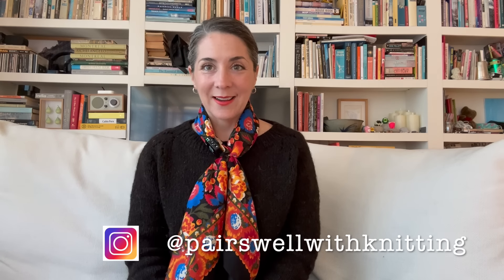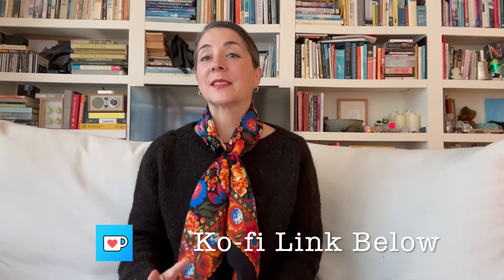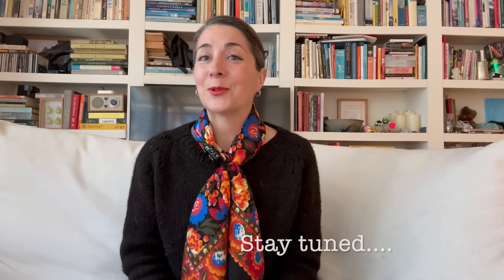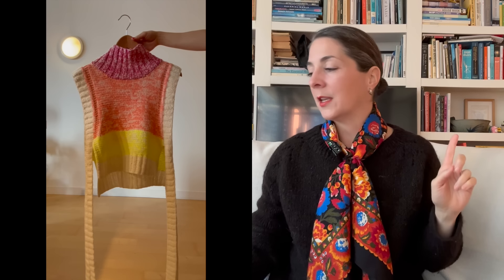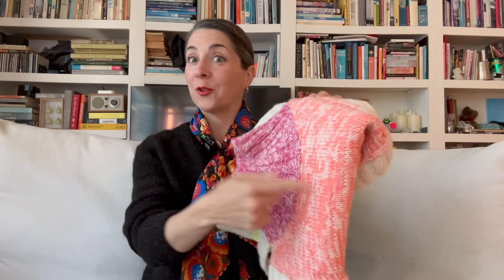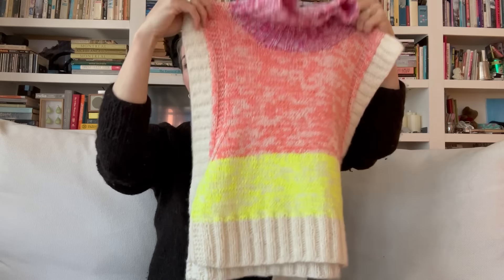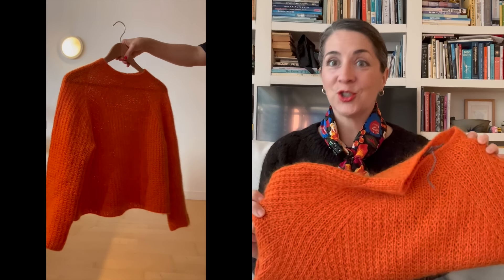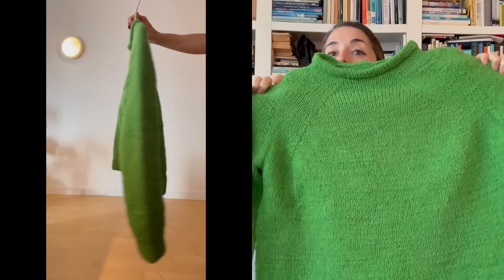Mexico: Inspired 333 Styling & Giveaway Winner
Welcome to Pairs Well With Knitting! I'm Jennifer and this is a knitting podcast where I invite you to join me as I travel, knit and pair all of my very favourite things together. In this video, I share about my travels within San Miguel de Allende and Mexico City- sips, gastronomical delights and sights. Mexico was bursting with colour, texture and creativity, pulling inspiration, I styled some spring knitfits using the 333 styling method. !

Sweaters
🧶Freestyled Sweater
Inspired by Sweater No. 12
Designed by My Favourite Things Knitwear

Designed by: Sandnes Garn in Mykt Til Dame magazine
Yarn: Briggs and Little Sport in bleached white, Ferner Wolle Merinowolle Siede Vielseitige in 903 and 906, Lang Jawolle in neon yellow all held double

Designed by: Pairs Well With Knitting LINK
Version 1: Rauma Finull by Rauma in colour 465
Version 2: Atlantic by Briggs and Little in Hunter Orange
Version 3: Alafosslopi by Istex in 0051

Acquisitions
🧶Felted wool balls
🧶Silk fabric yarn skein